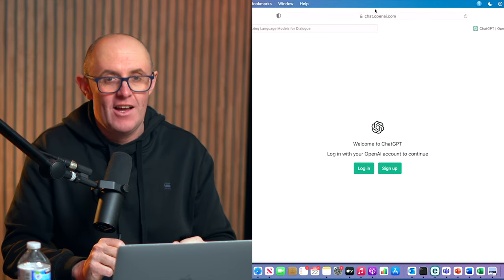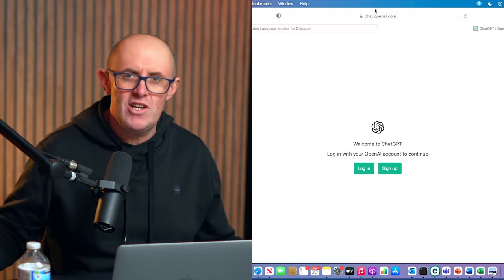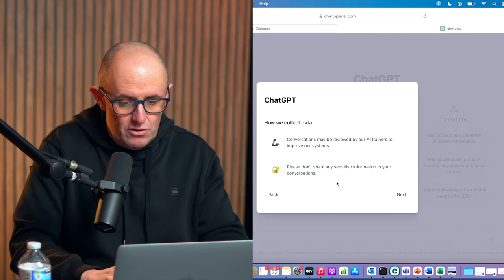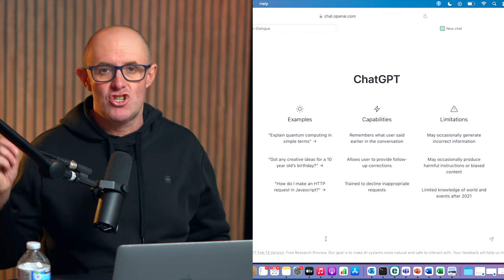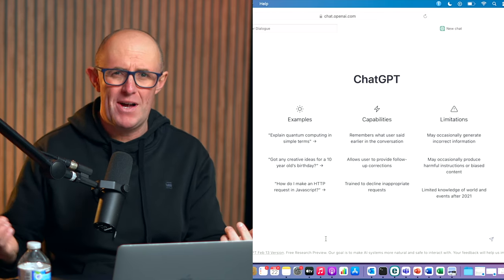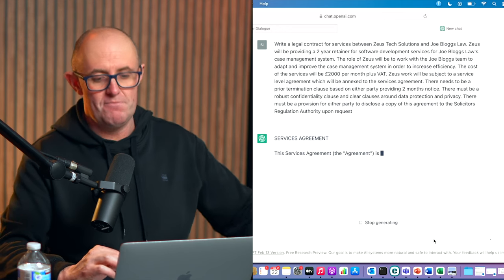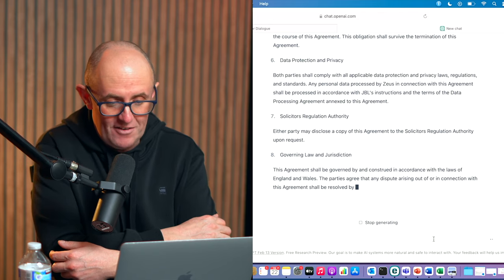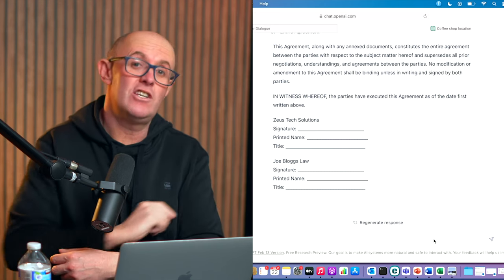Chat GPT Tutorial For Lawyers with Simon Gibson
Welcome to my ChatGPT-3 tutorial for lawyers! In this tutorial, we will explore how to leverage the power of GPT-3 to improve your legal firm's digital marketing, automate document drafting and streamline communication with clients. With its advanced language processing capabilities, GPT-3 is transforming the way lawyers work, saving time and increasing efficiency.

In this video tutorial, I will show you how to use GPT-3 to maximize your productivity in the legal field and guide you through some interesting ways Open AI can be used by legal leaders. So sit back, relax, and let's dive into the world of ChatGPT-3 and see how it can benefit you!

Note: This text was produced using OpenAI ;-)

Additionally, if you're interested in exploring the wider implications of AI technology in the legal and legal services sector, you may also be interested in watching my podcast episode with Dr. Catriona Wolfden. In this episode, we delve into the future of the legal industry and how AI, including ChatGPT-3, is shaping it. Don't miss this insightful discussion!